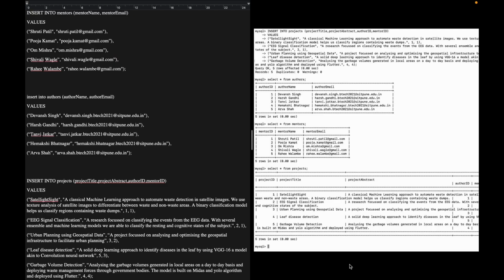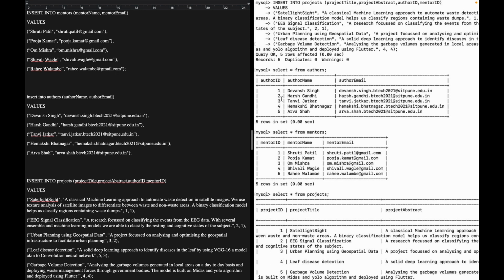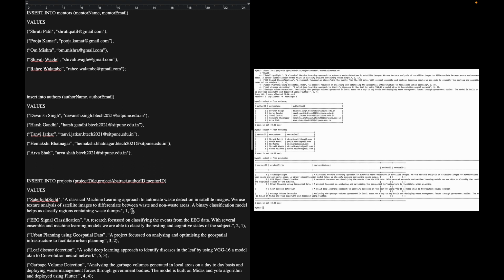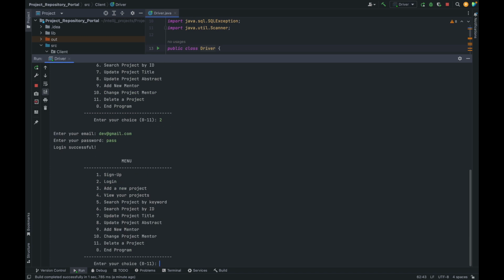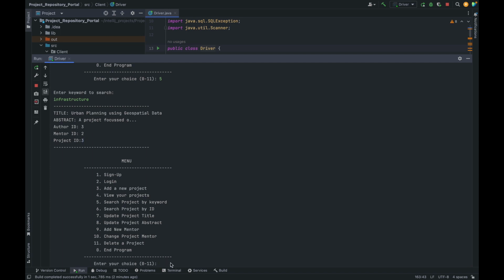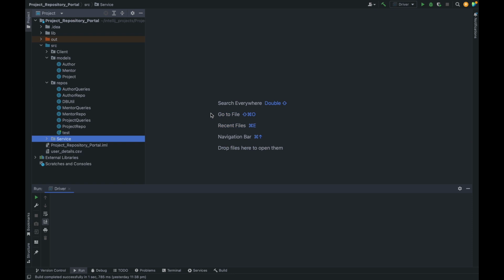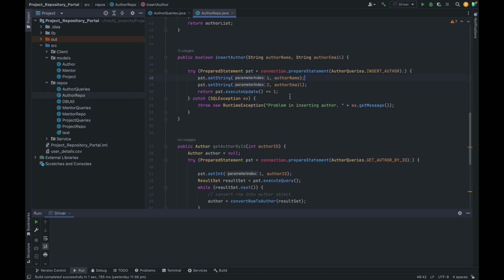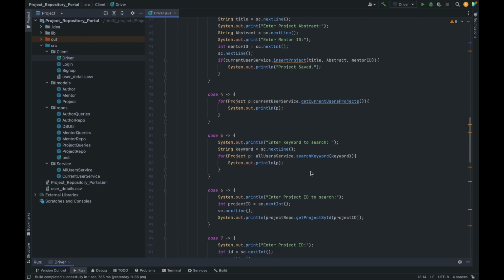ProjectVault - Project Repository Portal | MySQL | JAVA | Java Database Connectivity (JDBC)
Hi, This is a 1000+ line long Java Project that I managed to complete within a day's time. Enjoy!
I will provide the link to the source code soon.